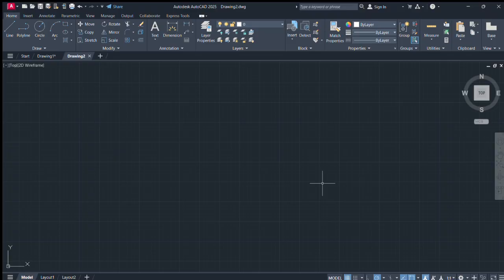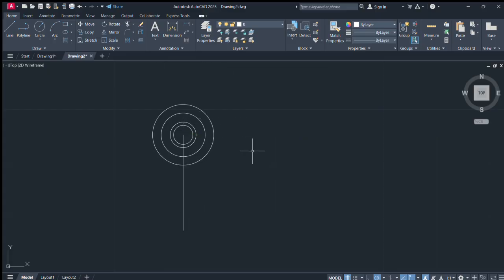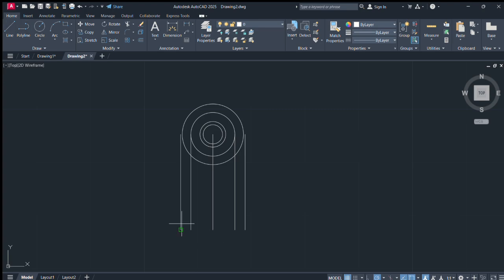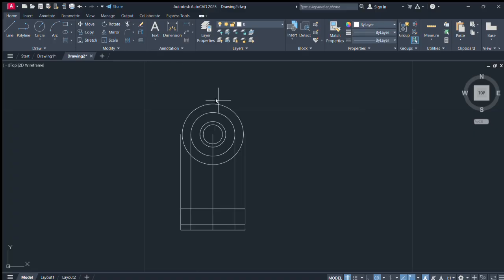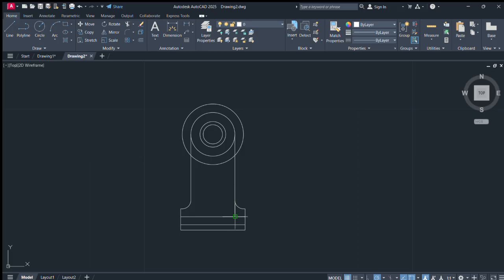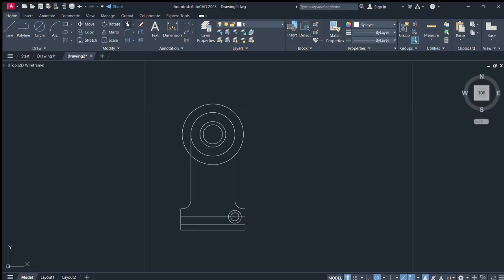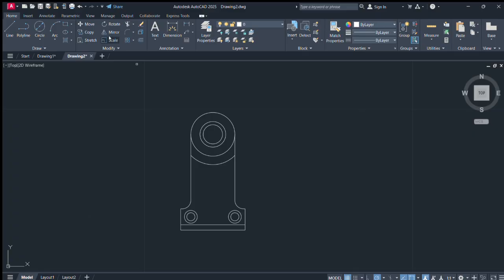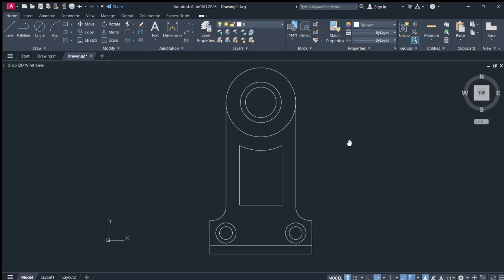Learn AutoCAD 2025 in 8 Minutes | Beginner Step-by-Step Tutorial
Are you new to AutoCAD and want to learn how to draw professionally?

In this AutoCAD 2025 tutorial for beginners, I will guide you step by step on how to draw a complete 2D mechanical drawing using AutoCAD 2025.

This tutorial is perfect for:
Beginners learning AutoCAD from scratch
Students (engineering, architecture, technical drawing)
Anyone who wants to improve their 2D drafting skills

What you’ll learn in this video:
✔ AutoCAD 2025 interface overview
✔ Setting up units correctly
✔ Drawing circles, lines, arcs, and fillets
✔ Using dimensions accurately
✔ Clean and professional 2D drawing workflow

No prior experience needed — just follow along and practice.